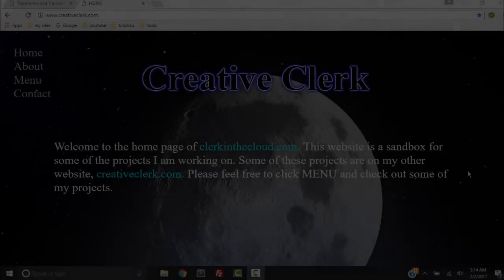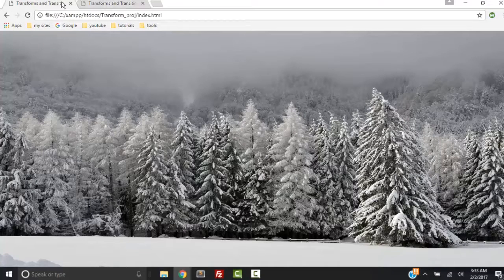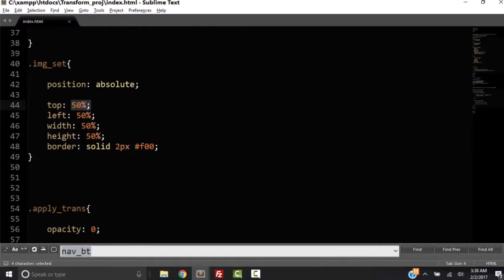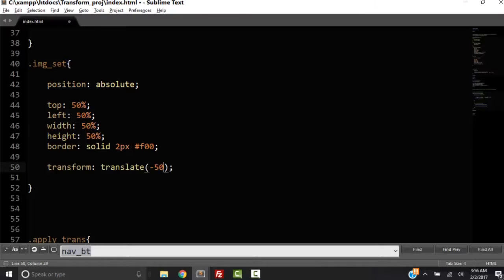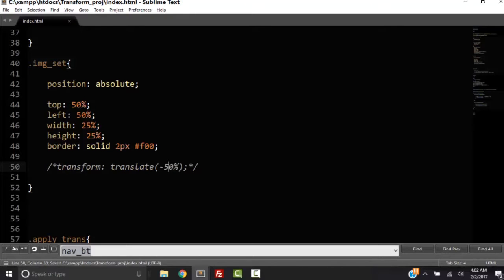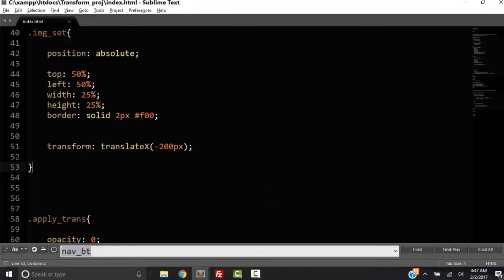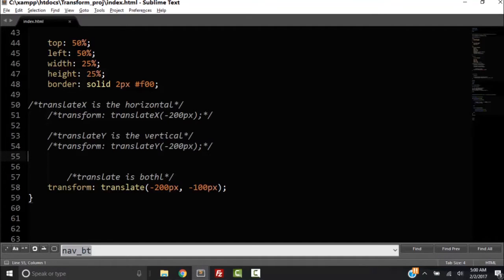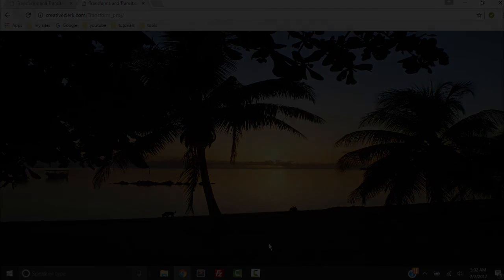CSS3 TRANSF0RMS TRANSITIONS PART 1 TRANSFORM PROPERTY TRANSLATE VALUE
You can find this code at

or

just click the menu tab on the left and then a list will appear. Click "CSS Transforms and Transitions". Then click the image to begin the slideshow. To get the code, go to view page and select all then copy and paste into your code editor.

This video demonstrates how to use the CSS transform property and the translate values both the translateX and translateY value. We will make a simple slideshow in the next few videos. The slideshow will use jquery to addClass to demonstrate the css transform property, and the transition property. To understand this screen cast, you should be familiar with html5 and css3.